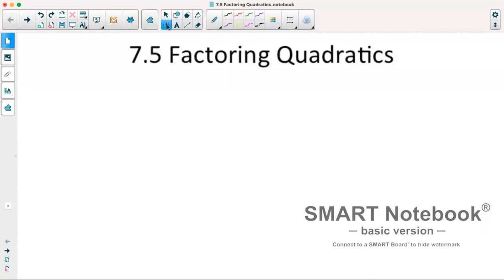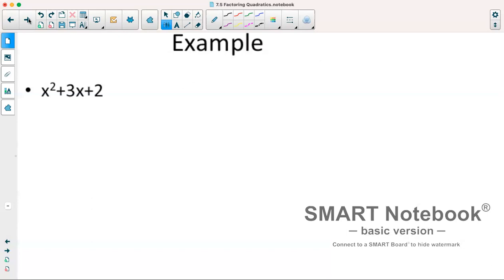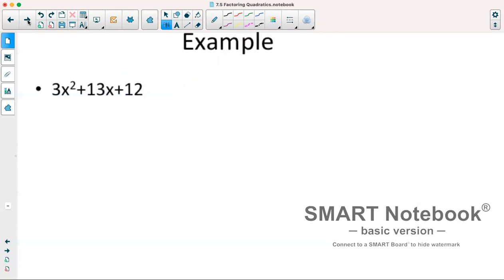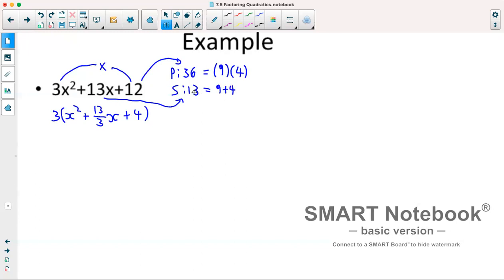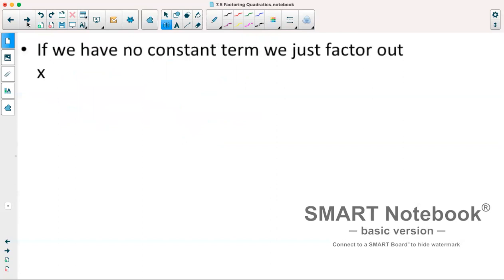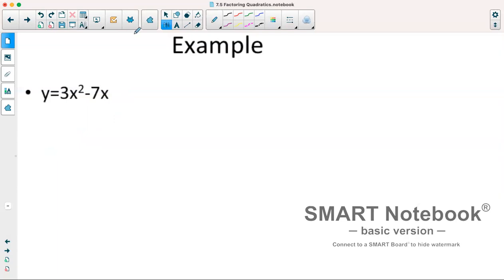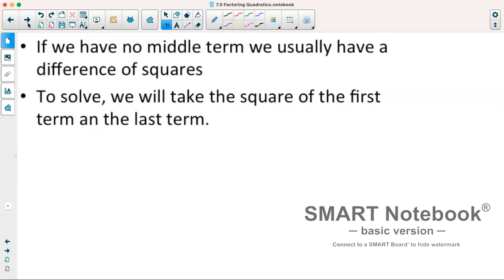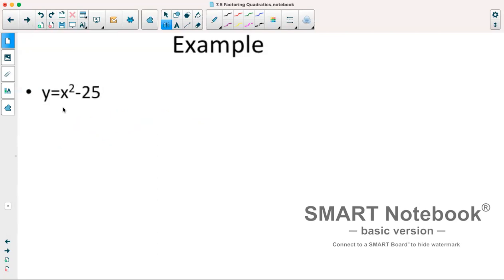Foundations of Math 11: 7.5 Factoring Quadratics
In this video I review product sum factoring. I also go over how to factor if there is no constant term or if we have a difference of squares.